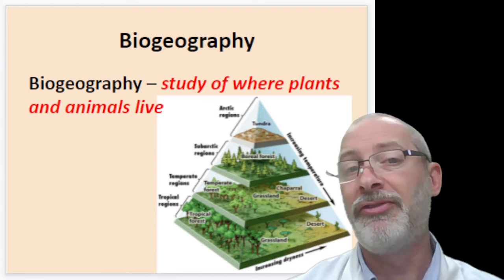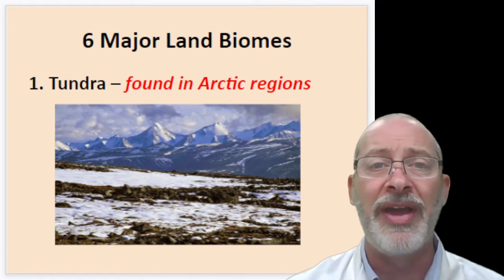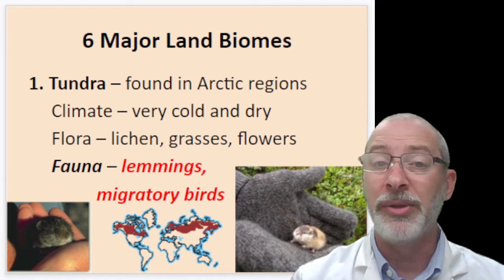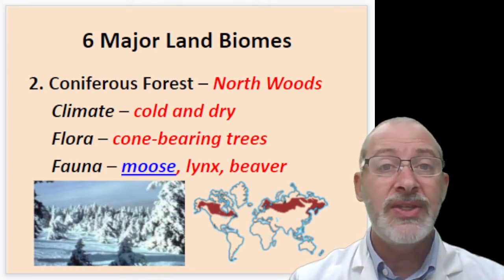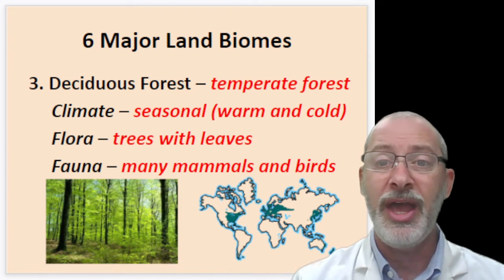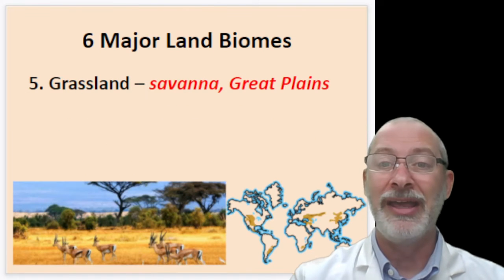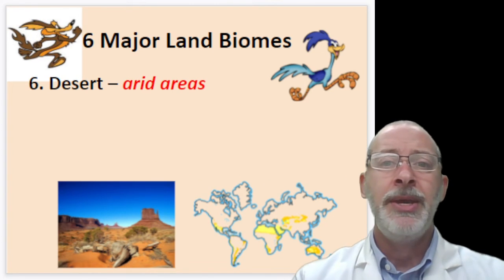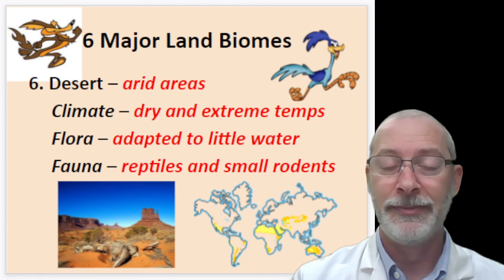12 6 Land Biomes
Biomes - 6 major land biomes